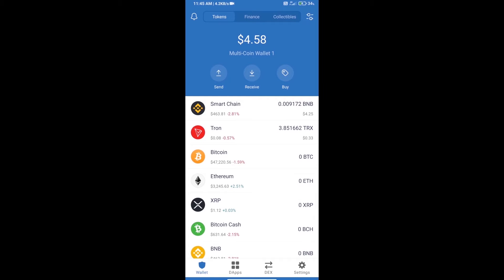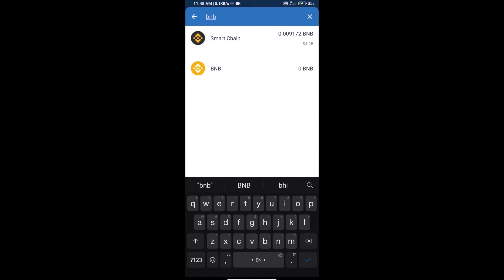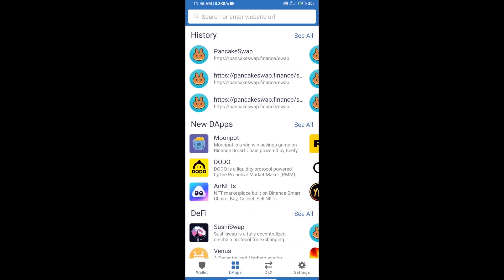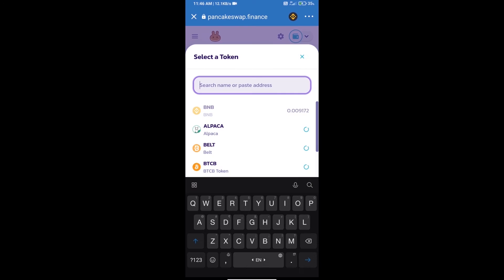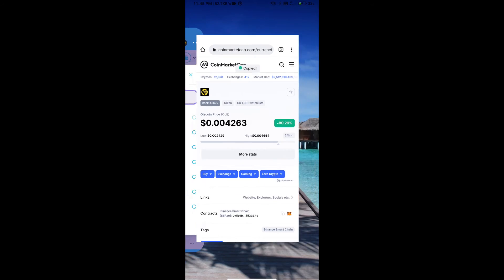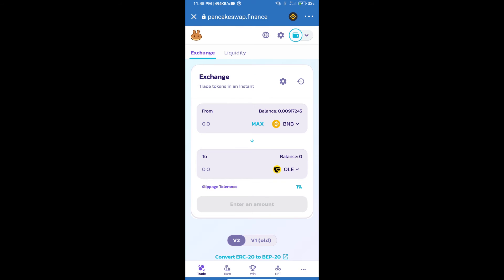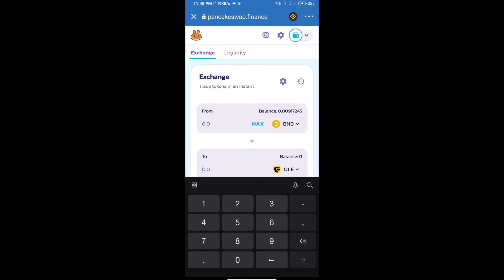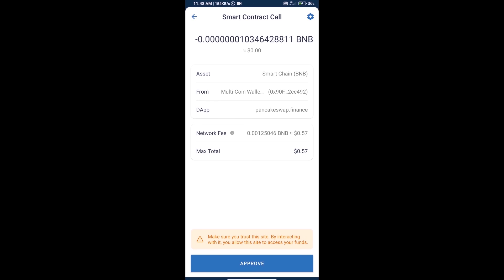How to Buy Olecoin Token (OLE) Using PancakeSwap On Trust Wallet OR MetaMask Wallet